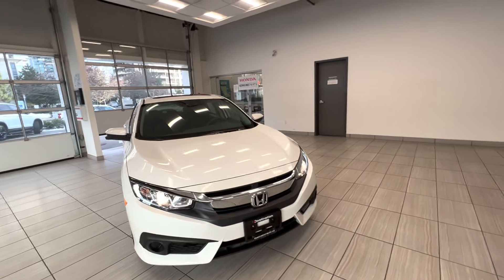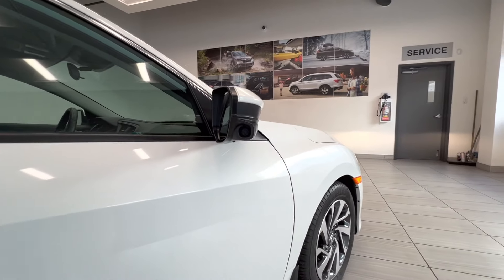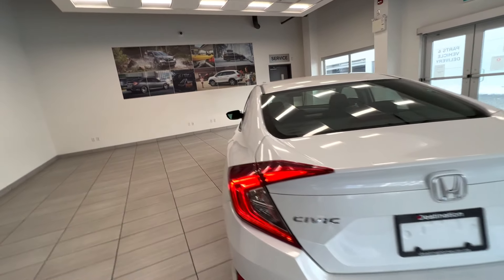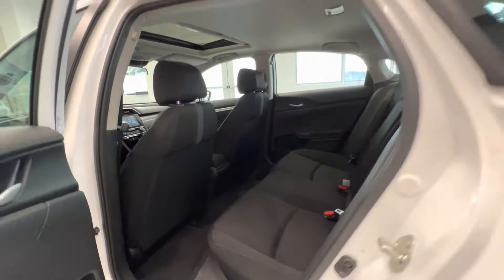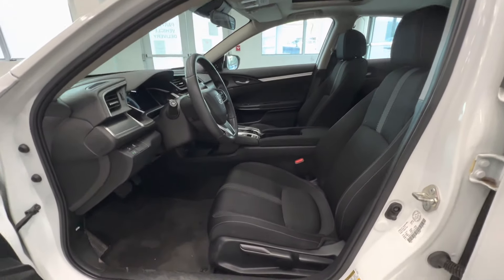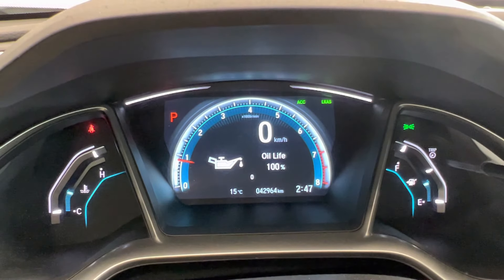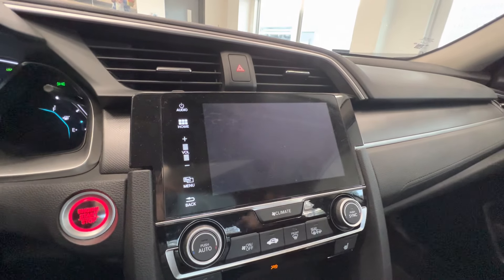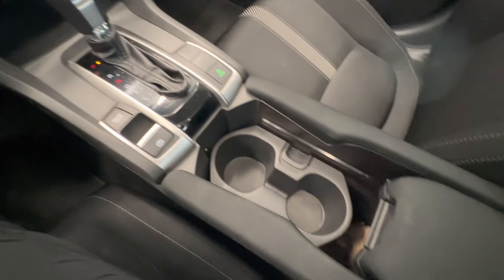2018 Honda Civic Sedan EX - CARPLAY - LOW KM - HONDA SENSING - CERTIFIED -B11196